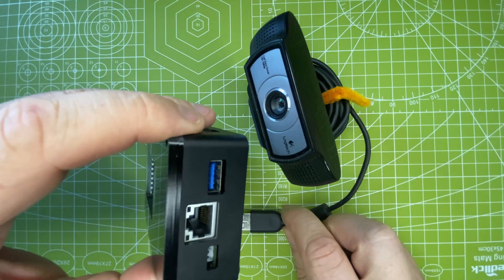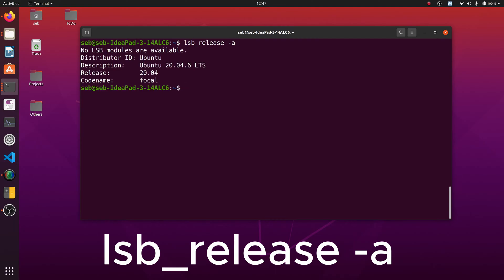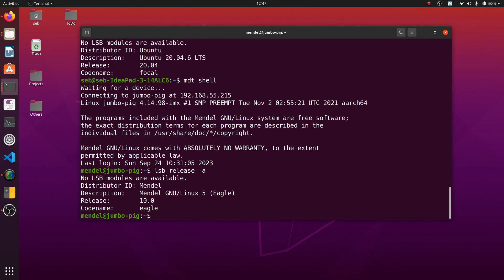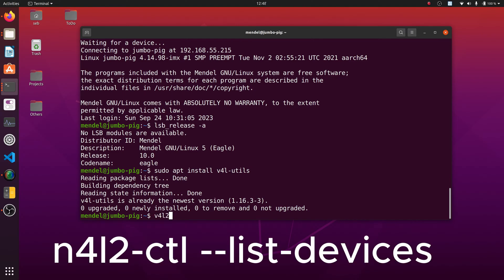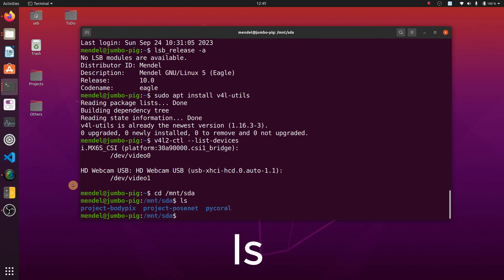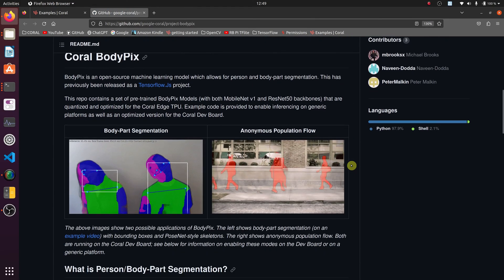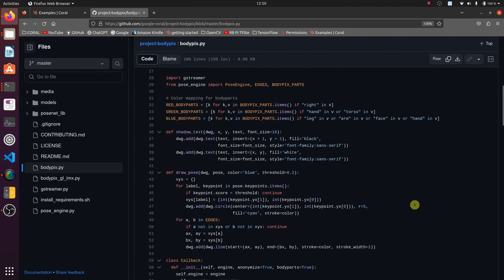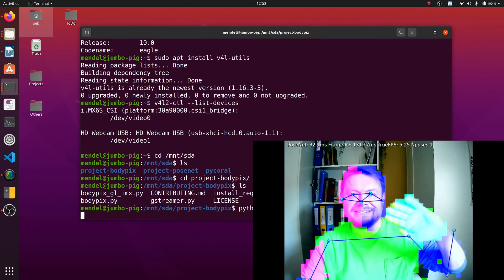Google Coral Edge TPU and USB external camera: adding eyes to your board to estimate your pose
In this episode, you will be adding any USB camera to the board and perform pose estimation with the use of Machine Learning on Coral Edge TPU.

If you have Python 3.10 or higher, pycoral will not install.

I posted the entire course on Google Coral Edge TPU Dev Board, plus Micro on Udemy (ads free)